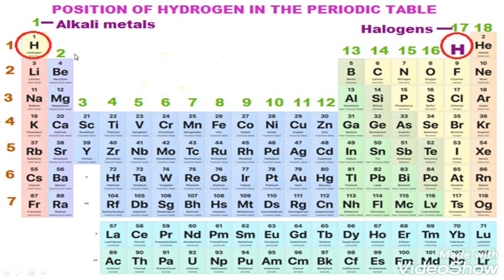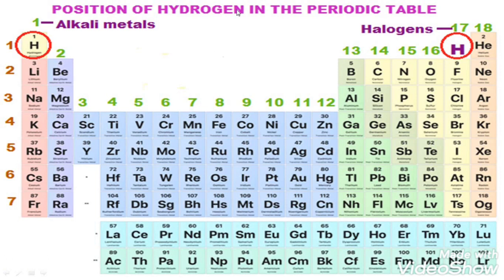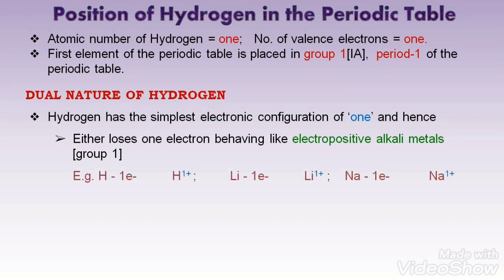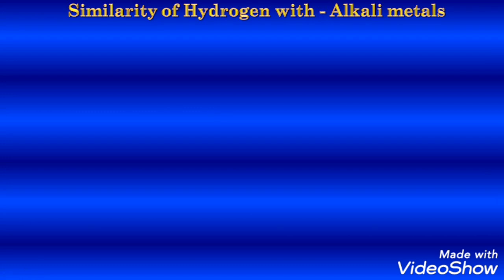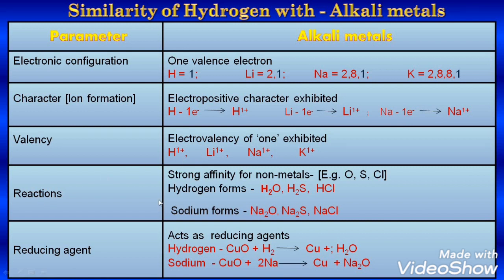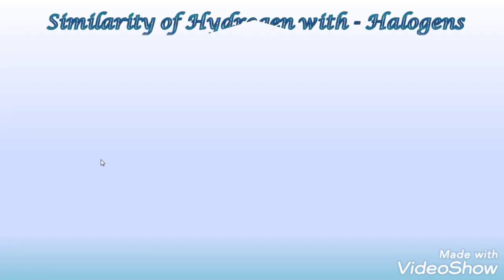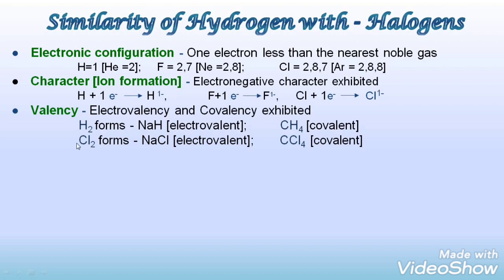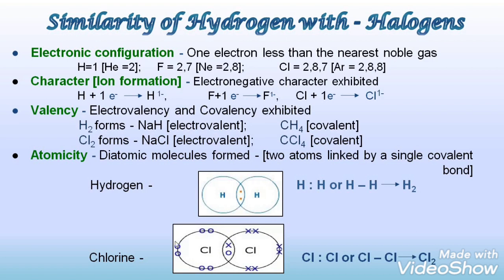CHEMISTRY-IX-HYDROGEN-1(02-JUL-2020)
CHEMISTRY-IX
CHAPTER 4 : THE STUDY OF THE FIRST ELEMENT- HYDROGEN
 UNIT : PART 1
DESCRIPTION : ATTACHED IS ONE VIDEO OF CHAPTER 4. THE STUDY OF THE FIRST ELEMENT HYDROGEN (PART 1)
ASSIGNMENT : ANSWER Q 1 AND Q 2 FROM  (PG. 111)